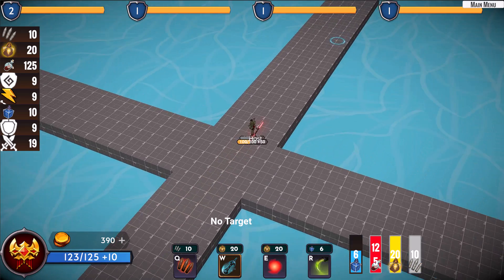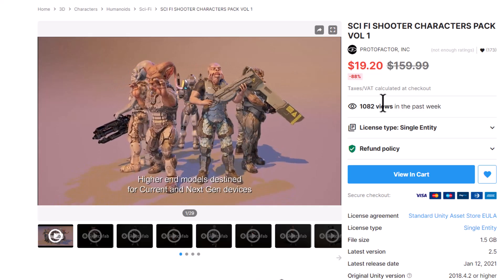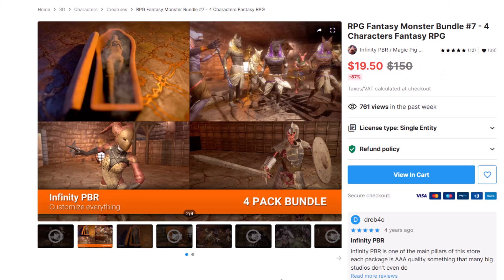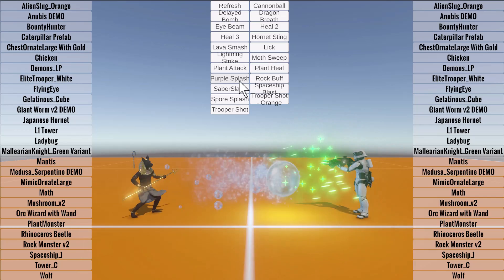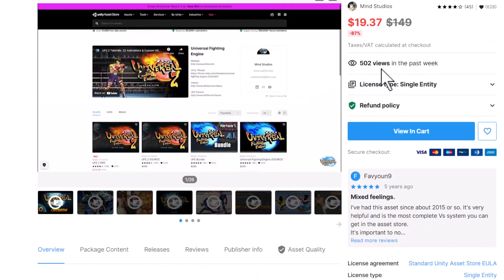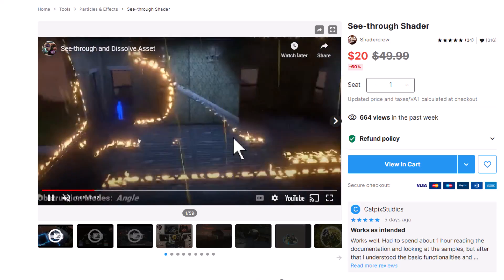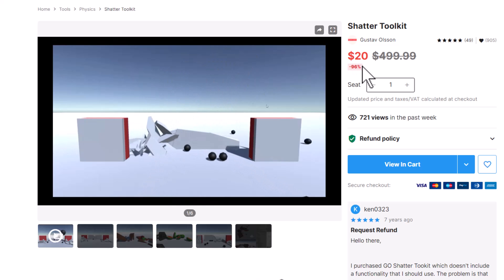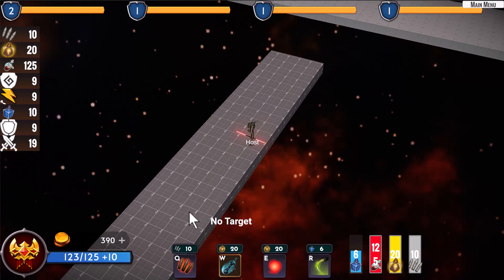Crazy 5 for $20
** GET SOME OF THE FANTASY & SCIFI CHARACTERS FOR $20 in the $20 SALE **